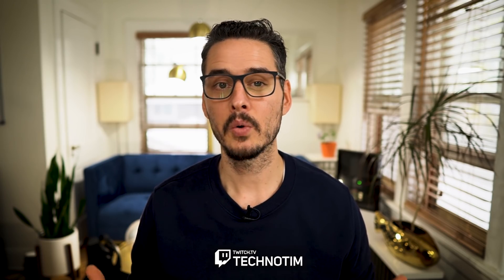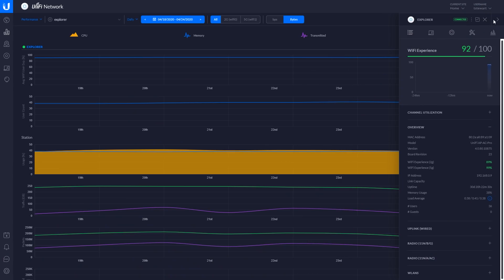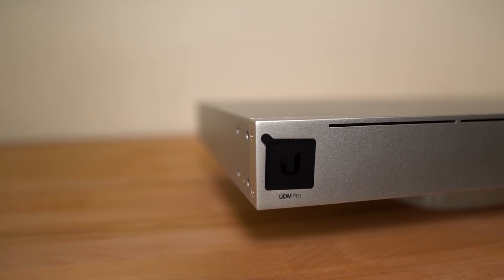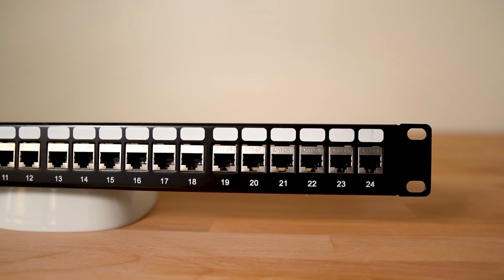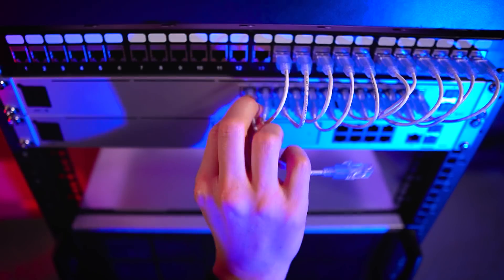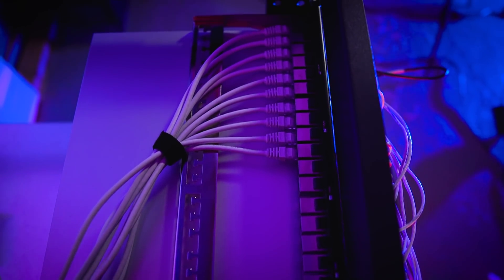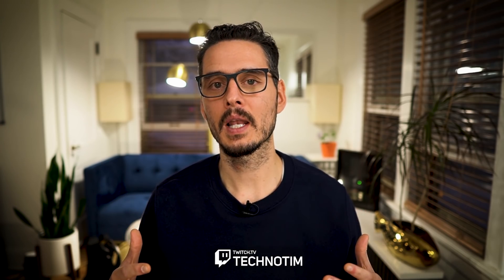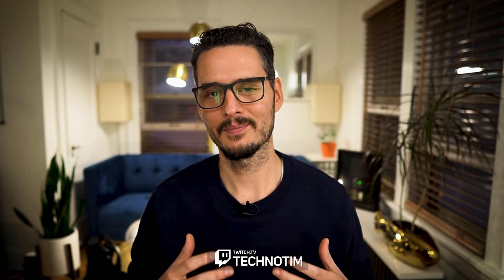Huge Network Upgrade for My Homelab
I decided to give my Home Lab a proper upgrade for 2020 and in to 2021!  I finally took the plunge and went all in with a UniFi UDM Pro and a UniFi Switch PRO 24 PoE switch and they are awesome!

* Note, everything here was purchased with my own money. 0 outside influence by brands.

► Detroit Packing Co. 24 Port Patch
► 10G SFP+ DAC
► SlimRun Cat6 Ethernet Patch Cable
► Sysracks 18U 4 Post Open Frame

00:00 - Intro
00:41 - Current Home Lab Switch & Upgrade Choice
03:24 - Current Home Lab Firewall & Upgrade Choice
04:37 - Let's Go Upgrade my Network!
05:16 - New Patch Panel & Installation
06:33 - New Switch & Installation
06:56 - Unifi Dream Machine Pro Installation
07:20 - Cable Management
09:41 - UniFi Touchscreen
10:06 - Obligatory Augmented Reality (AR) Demo with UniFi App
11:01 - Configuring UDM Pro
11:40 - Upgrade UniFi Network Controller from 5 to 6
12:21 - I Love My New Network!
12:56 - Stream Highlight - Does anyone have Wendell's Number?

Level1Techs
What Is Power Over Ethernet? POE+? POE++? - Part 1